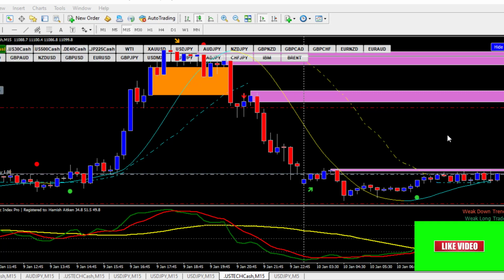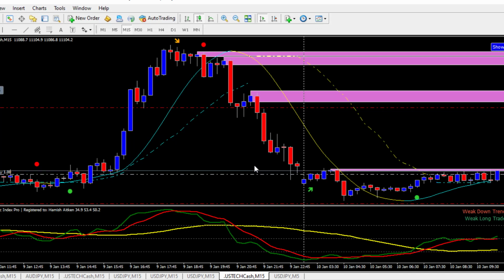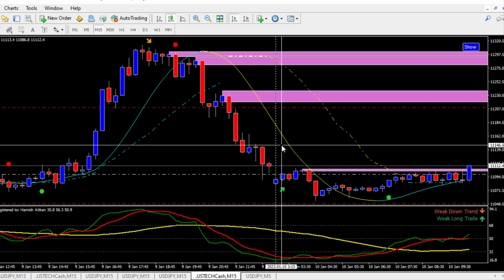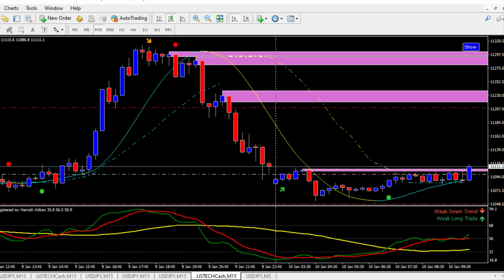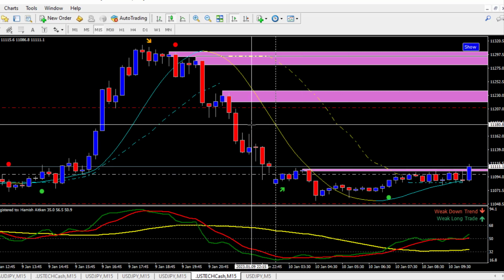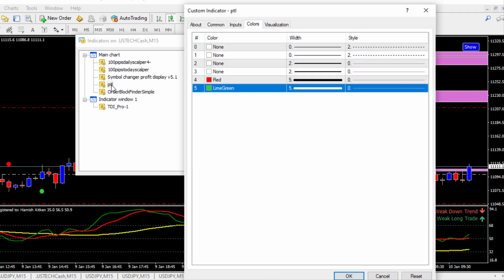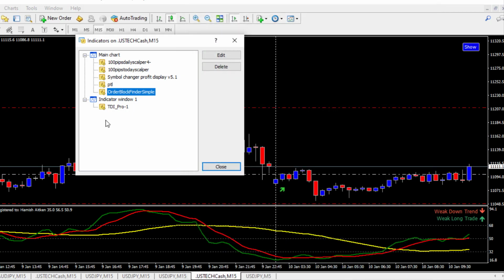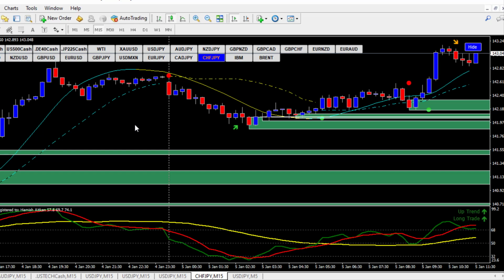The Ultimate Practical FOREX Trading Strategy - Live trading example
If you're interested in scalpning (trading on currency markets), then you need to watch this video! In this video, I'm going to teach you the secret 15 minutes scalpning trading strategy that everyone is missing.

This is the fastest and most effective way to make money trading currencies, and it's something you need to learn if you want to be successful. If you're ready to start trading currencies like the pros, then watch this video and start EARNING today!

If you're looking to start trading FOREX, then this is the video for you! This strategy is simple, easy to follow, and will help you make easy money in a short amount of time. Let this video teach you everything you need to know to start making money trading FOREX!
Scalping is a short-term FOREX trading strategy that involves taking quick profits by buying and selling currency pairs in rapid succession. Here is an example of a 15-minute scalping strategy. It is important to note that scalping can be a high-stress, high-risk strategy, and it is not suitable for everyone. It is important to have a solid understanding of technical analysis and risk management before attempting to scalp the FOREX market. It is also important to use strict risk management practices, such as setting stop-loss orders and limiting position sizes, to minimize the risk of significant losses.Kindly watch the video to the end to avoid asking questions I have answered in the video.Join us on Telegram